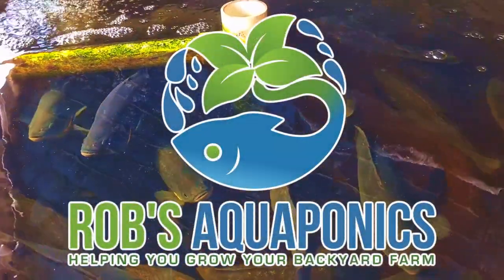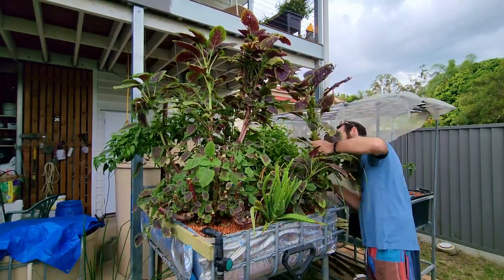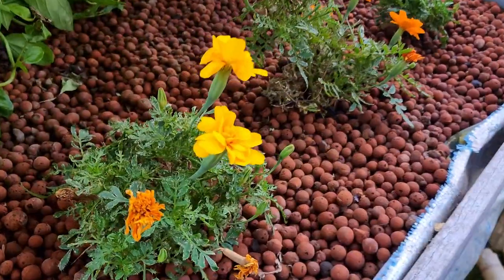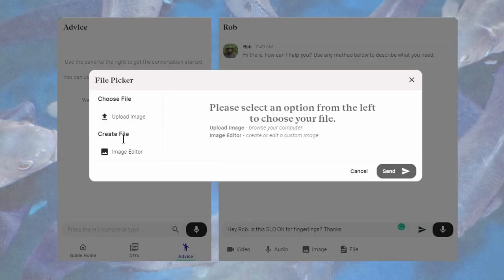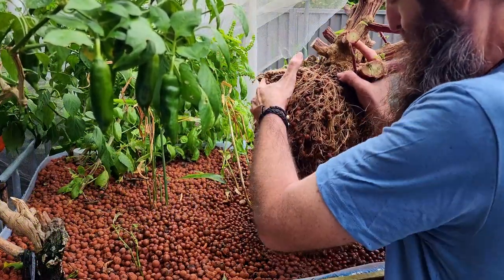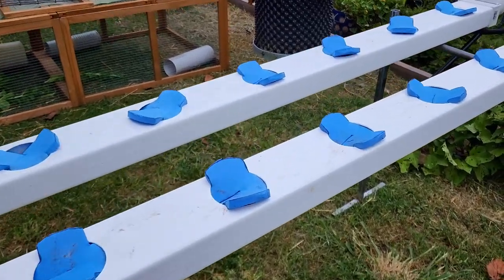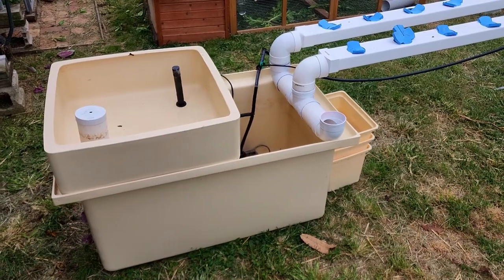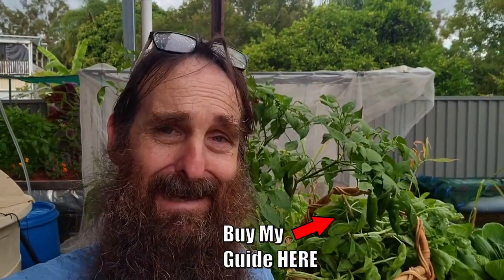Removing a MONSTER Amaranth Plant & NEW Aquaponics System 🌳🐟🐟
G'Day Folks. This Monster of an amaranth plant has taken over a grow bed so needs to come out.
Also showed off the new system we will be installing on the deck in the coming weeks & announced the results from the poll on what fish we will be stocking it with.
Let me know if you'd like to see the basil pesto video in the comments below. 👍
Hope you enjoy this jampacked episode folks
Cheers all & have a fantastic day. 🐟 🌱🍅
Rob

Sally Weiner
Woodworking Chicago based Artist
Etsy Store,